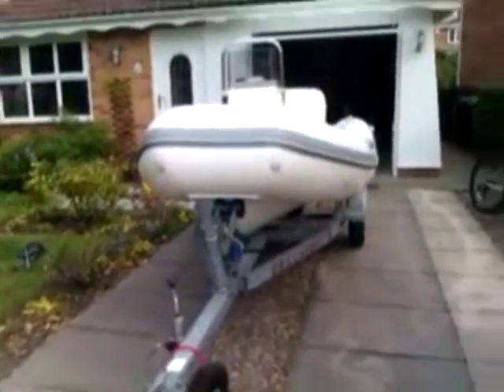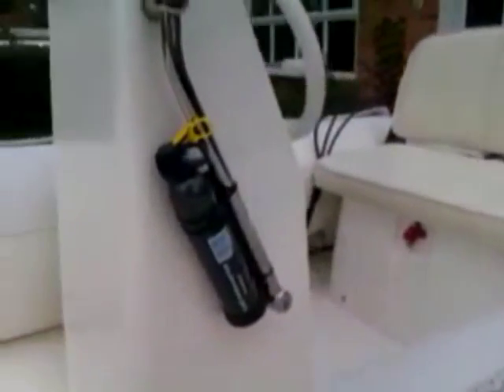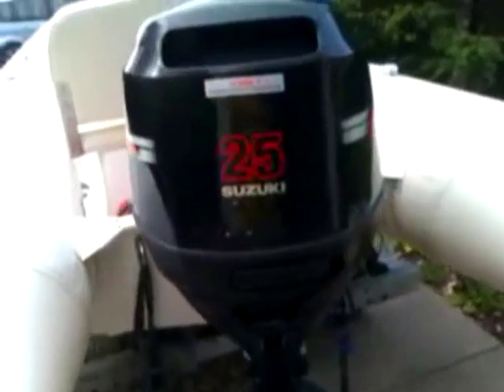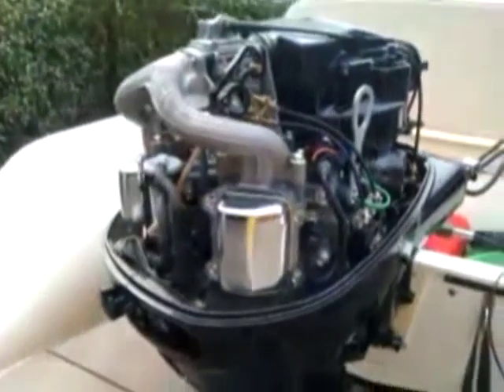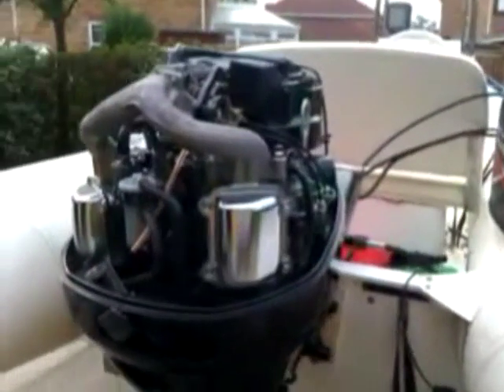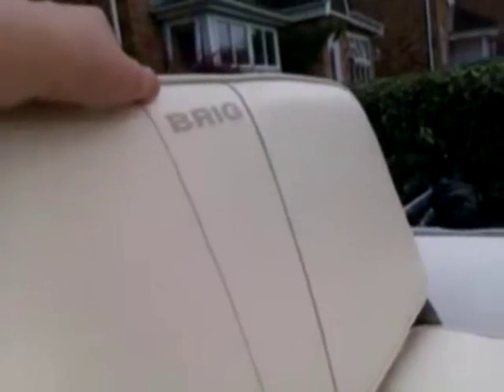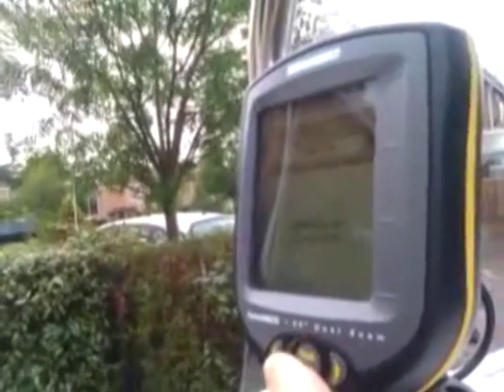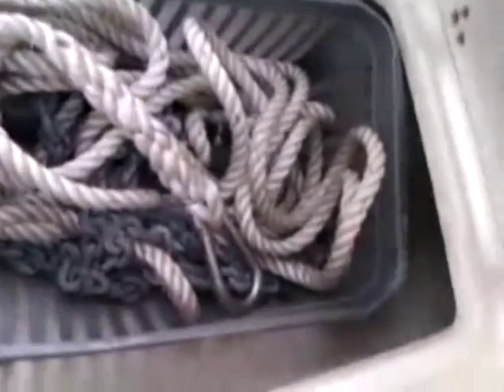brig f360l with suzuki df25 v twin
this is my new rib which is a brig f360l a luxury 3.6m rib with a suzuki df25 a suzuki 25hp 4 stroke v twin